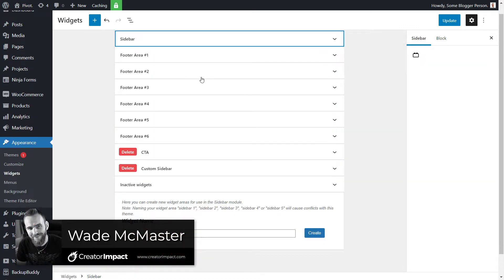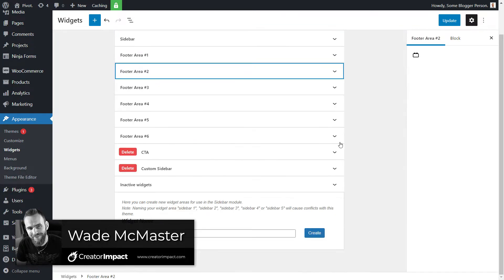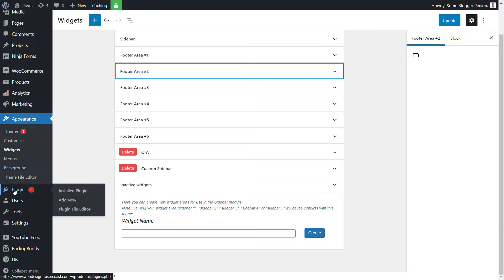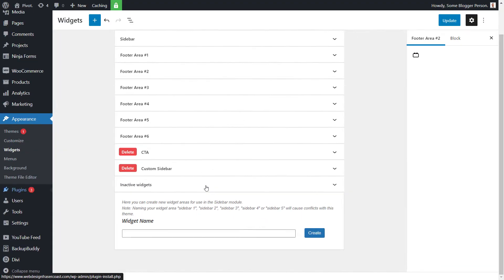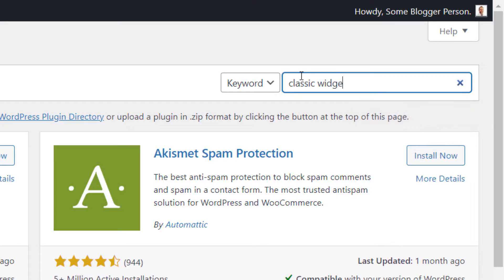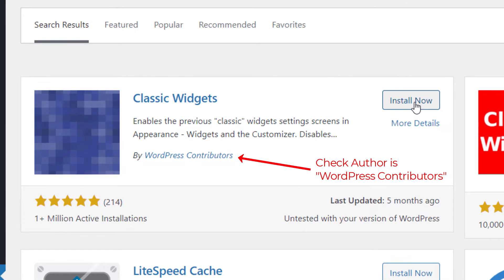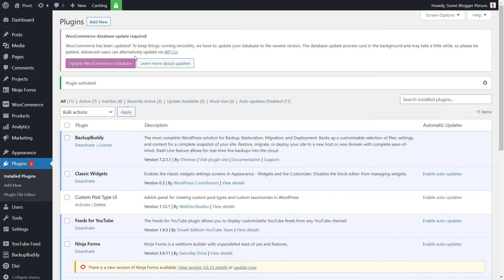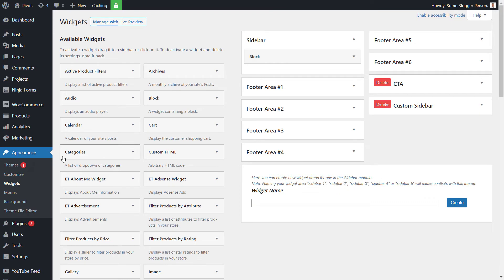How to restore the Classic WordPress widgets (no Block Editor!)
Learn how to restore the Classic WordPress widgets and remove the Gutenberg block editor so you can go back to the good ol fashion way of updating your WordPress Sidebar!

This video will show you a plugin and teach you how to switch from gutenberg to classic widgets in WordPress, within a few clicks :)

--- ⚒ // TOOLS // ⚒ ---

 🔗BEGINNER COURSE
Build a website, set up your presence online and start earning money:

// CREATOR IMPACT